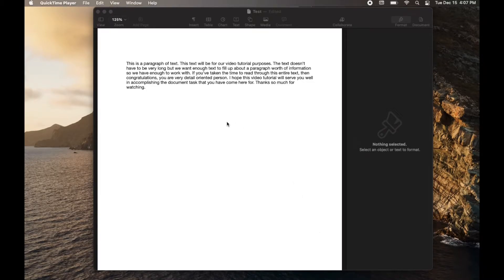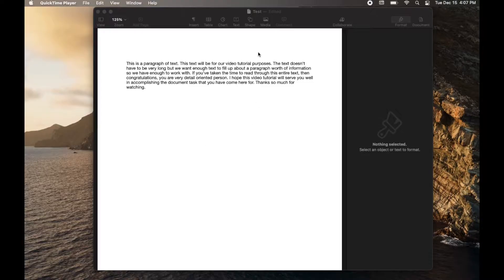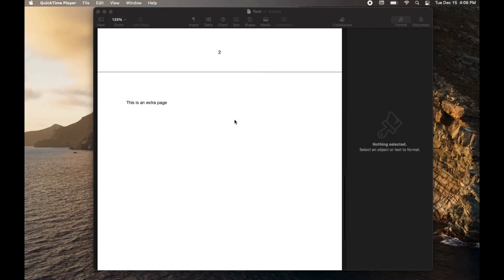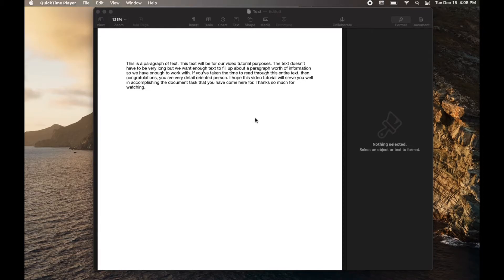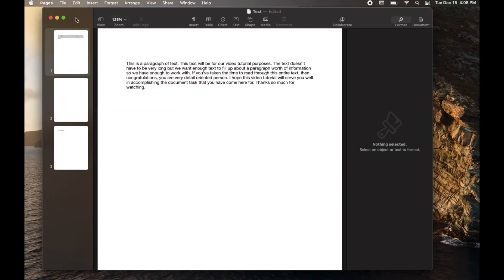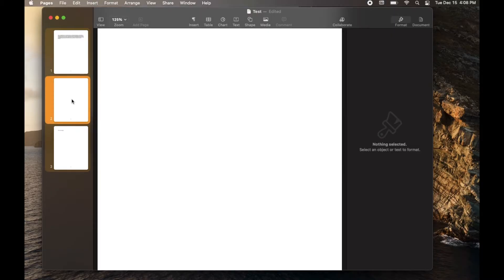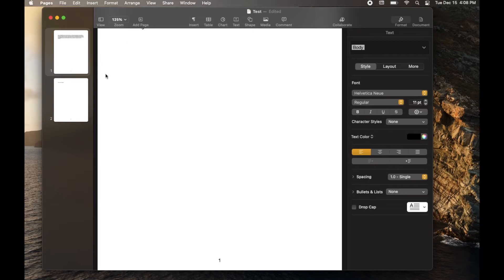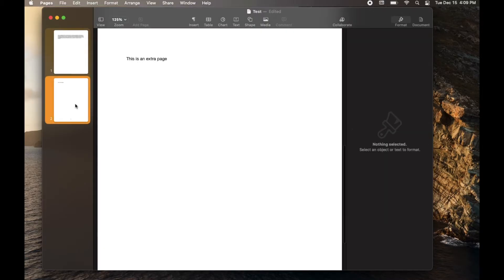Delete Single Page from Apple Pages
Check out today's special tech deals:

In this video, we show you how to delete a blank or unwanted page within your document in Apple Pages. This is a super simple process and we will show you how to do it step by step so you can do it within your own Apple Pages document.